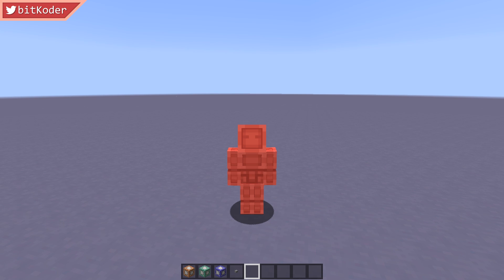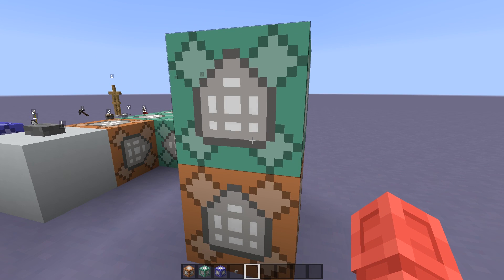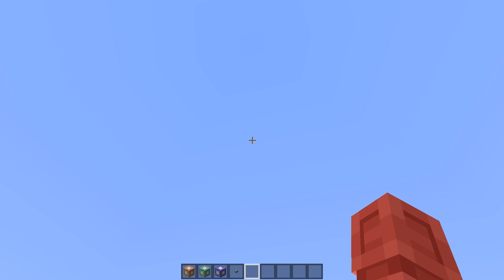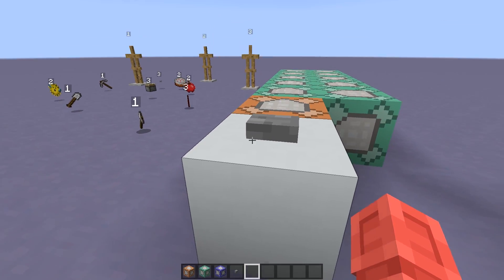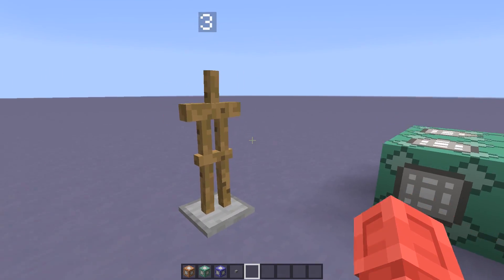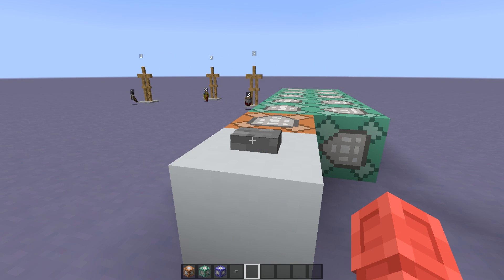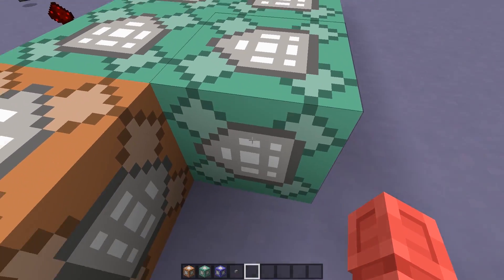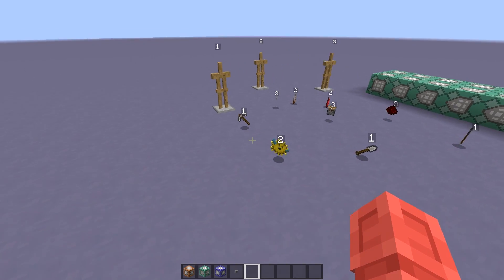Minecraft 1.12 - Infinite Command Loops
Here's how to create a flawless infinitely looping command chain! This basically works like a "for" or "while" loop you would find in object-oriented programming, and has a wide range of uses, especially in ID systems.